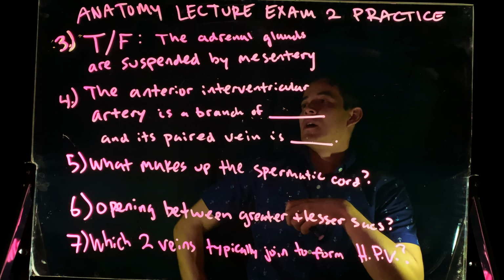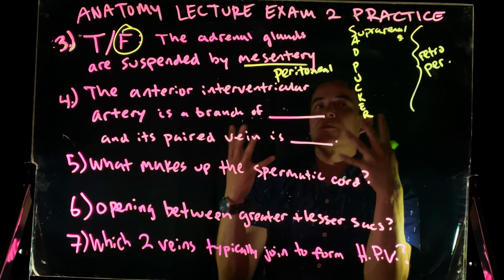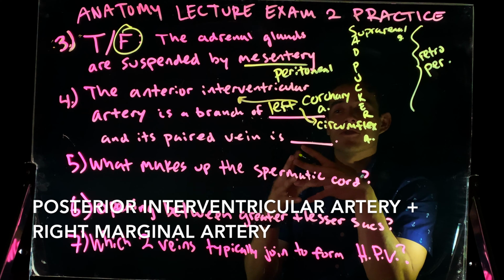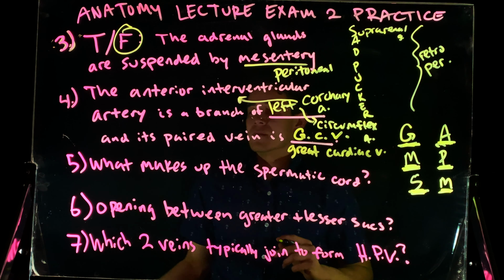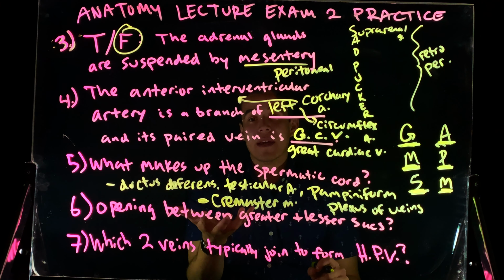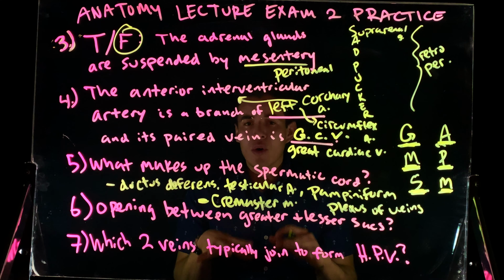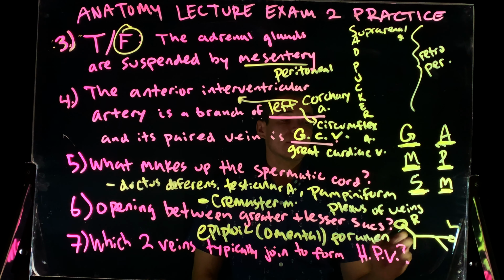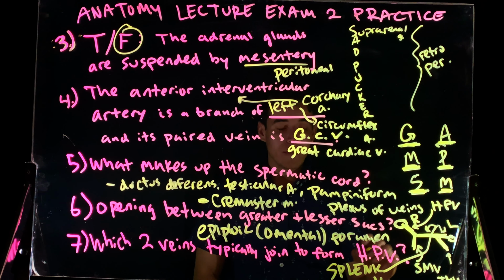CHA 101 (Human Anatomy) MIDTERM 2 PRACTICE EXAM QUESTIONS II (created by Eric The Tutor) | UC Davis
These questions were made to help you think about how questions may be asked on your midterm! I hope you find them useful. Please use at your own discretion. Content of this video is my opinion and does not constitute medical advice. The content and associated links provide general information for general educational purposes only. Eric The Tutor will not assume liability for direct or indirect losses that may result from the use of information contained in this video.